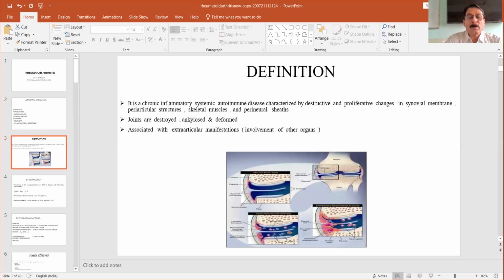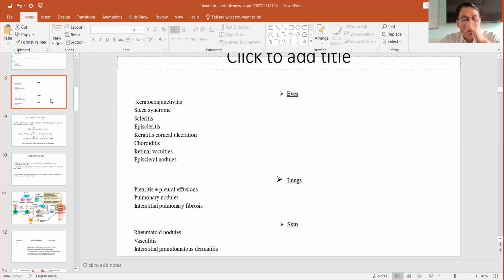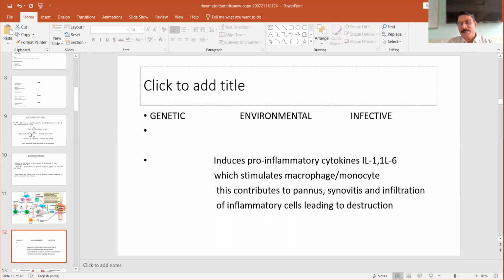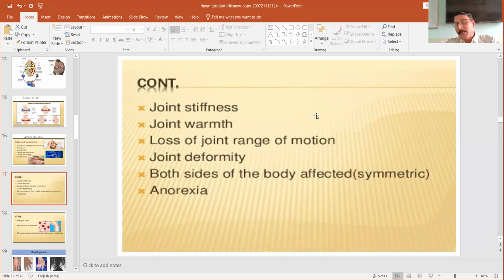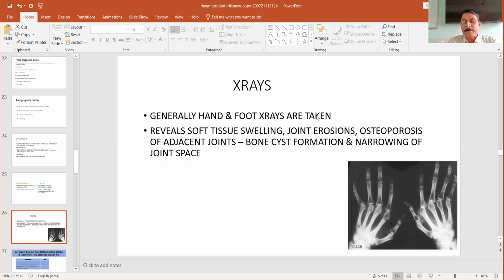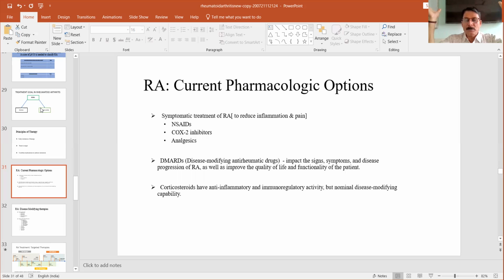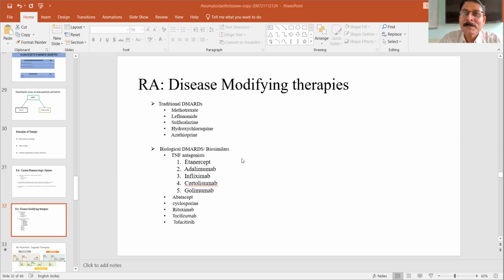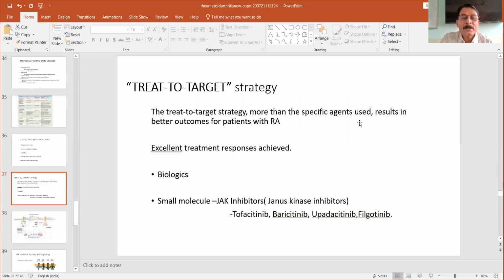class on RHEUMATOID ARTHRITIS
BY DR. B. BORTHAKUR